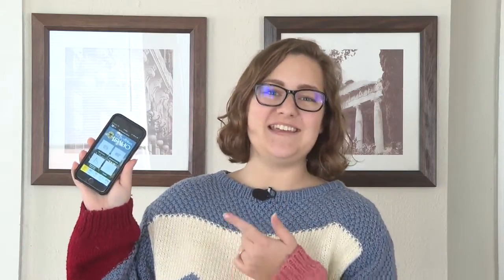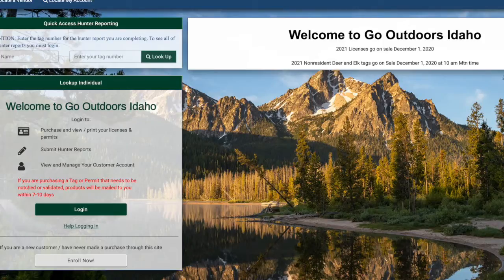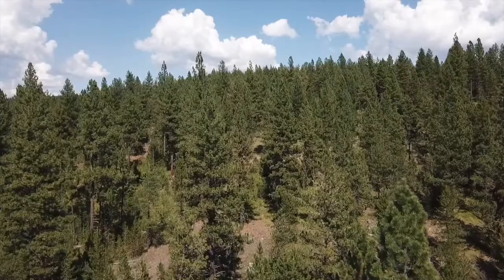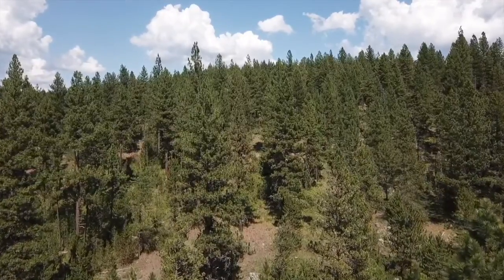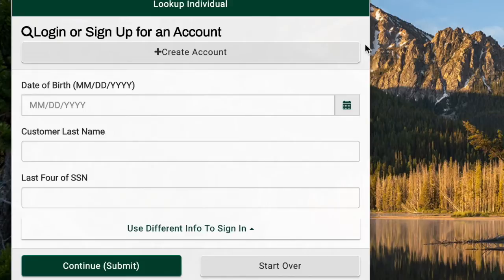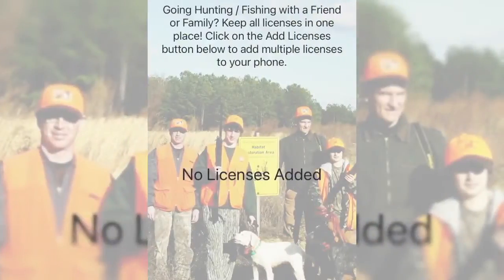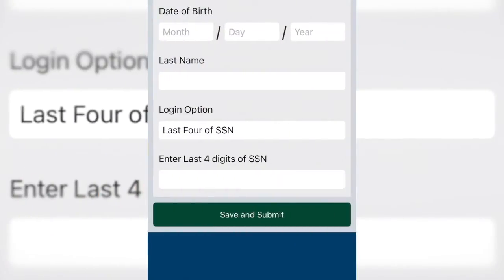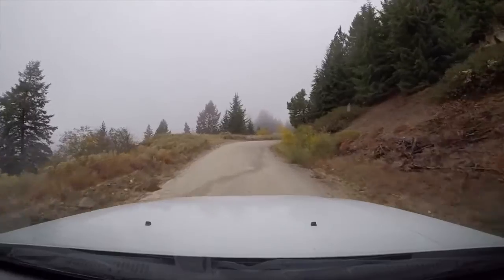IDFG rolls out new online licensing system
Idaho Fish and Game is working to make things a little easier for Idaho hunters through a new online licensing system.